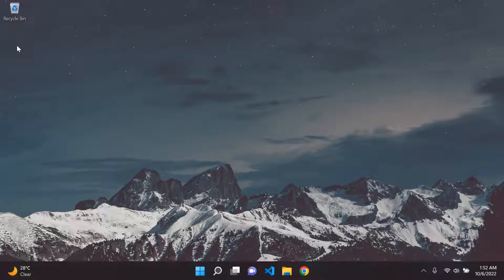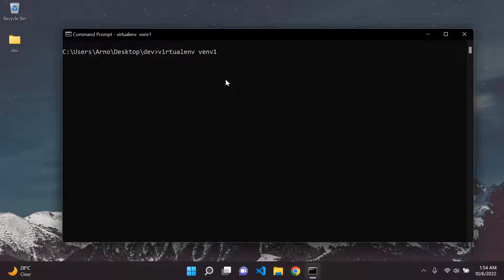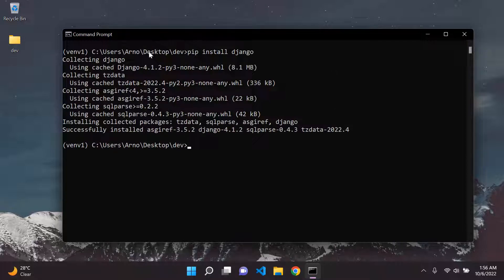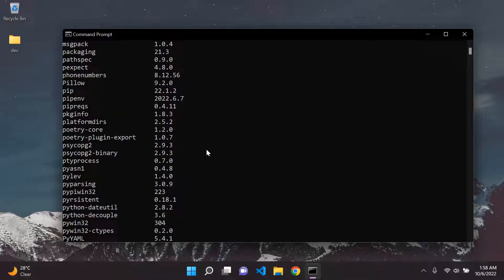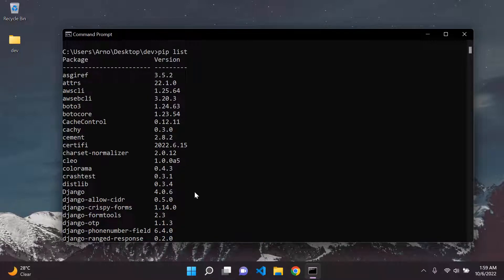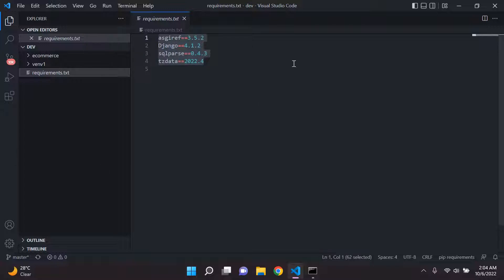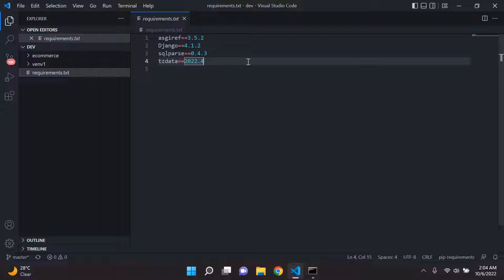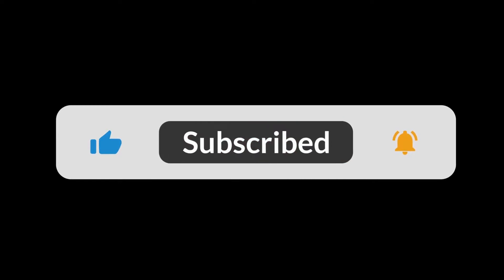Generating a requirements.txt file | Django tips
Generating a requirements.txt file